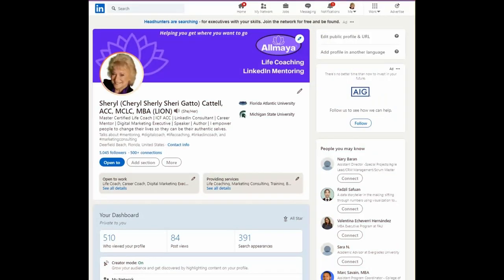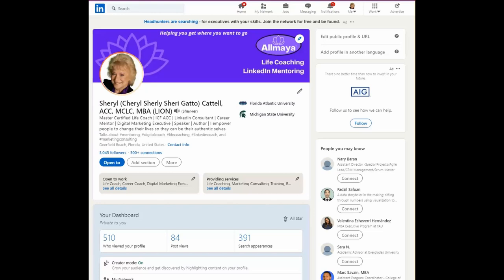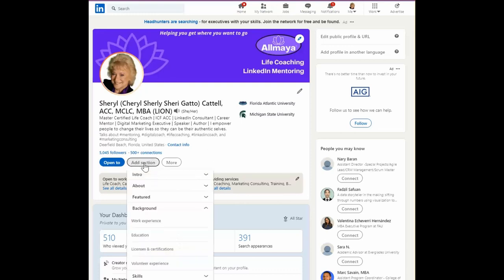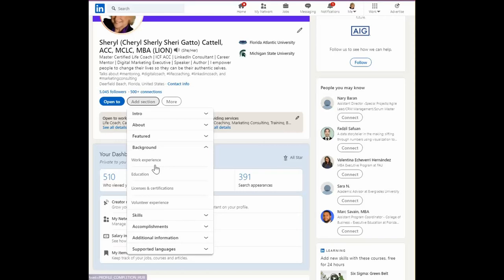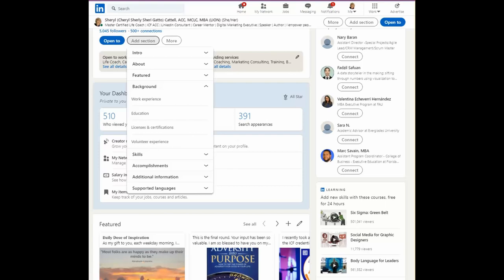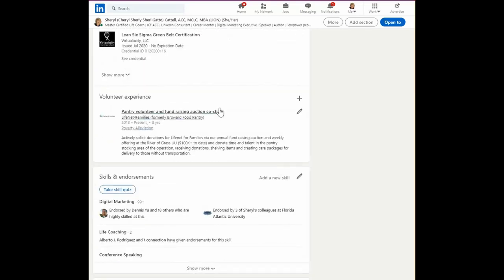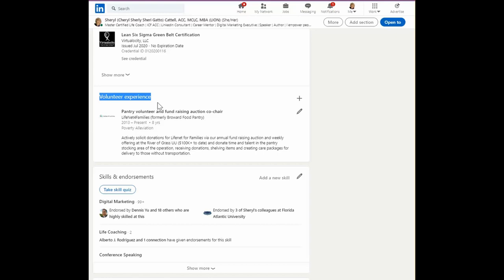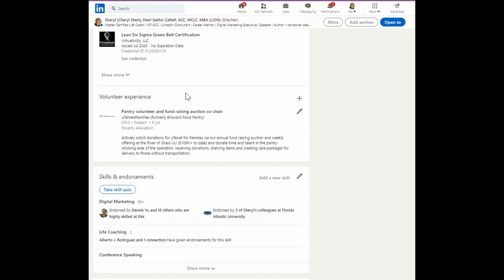LinkedIn Minute - Volunteer Experience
In this week's LinkedIn Minute, Sheryl Cattell will be walking you through how to add a volunteer section to your profile. By adding your volunteer experience you will allow people to connect to you through those experiences rather than your work. Not only that but it builds character for your profile, showing that you are a well-rounded person that gives back to the community. Adding a volunteer section is a must!

Watch now!